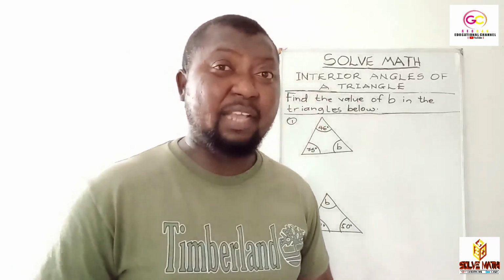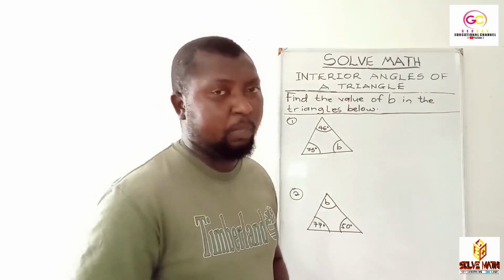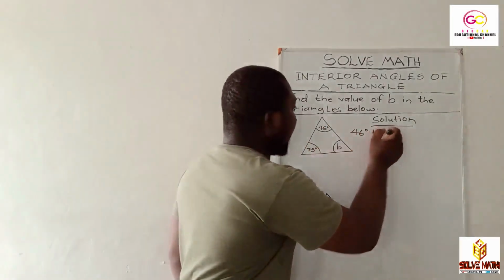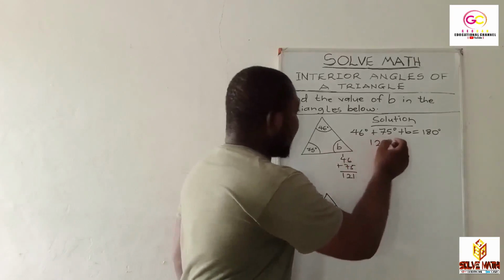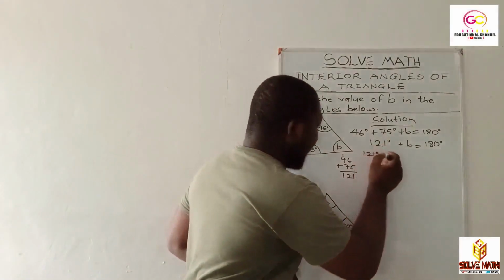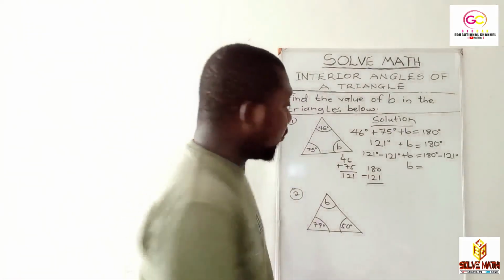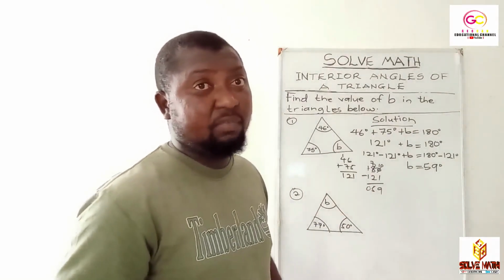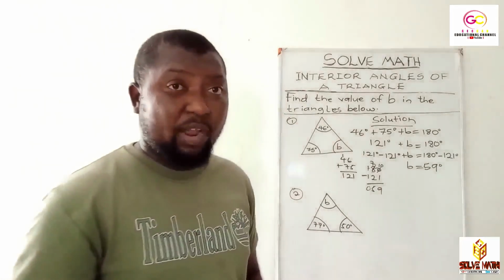Solve Math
Topic : Calculating the interior angles of a triangle (Lesson 4 - Part 1)